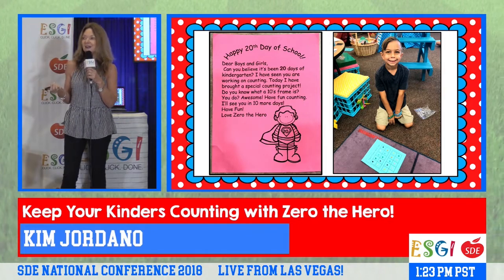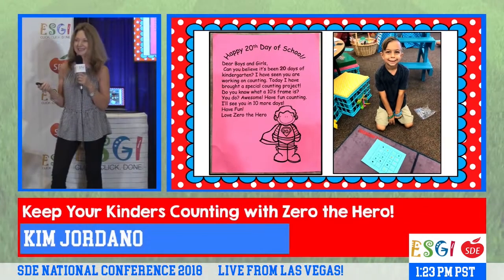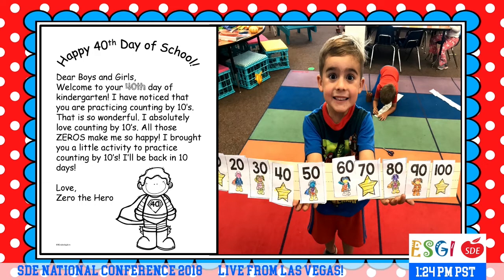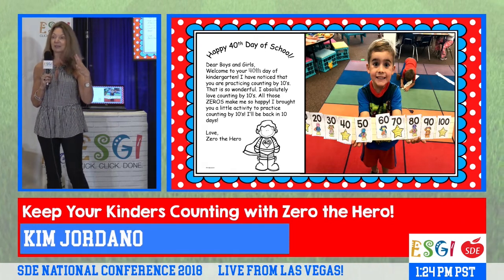Keep Your Kinders Counting with Zero the Hero with Kim Jordano